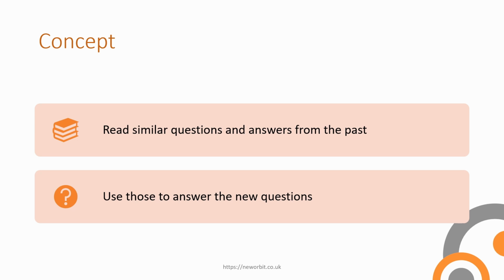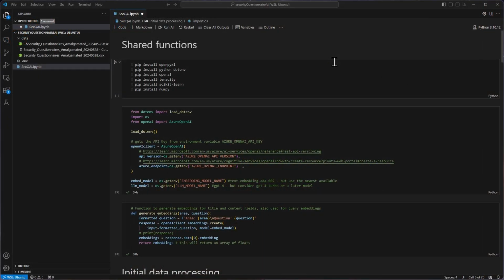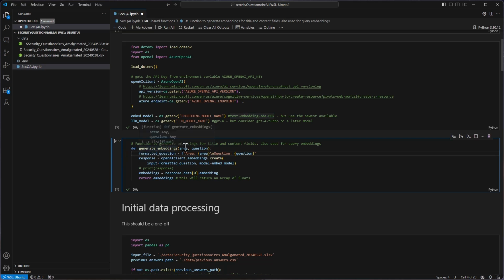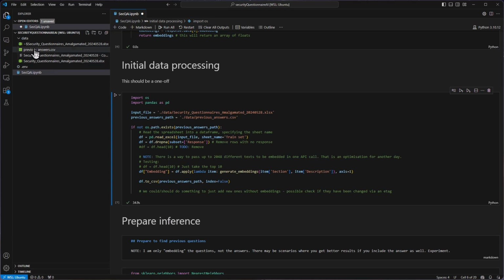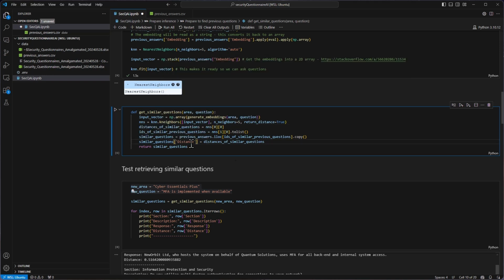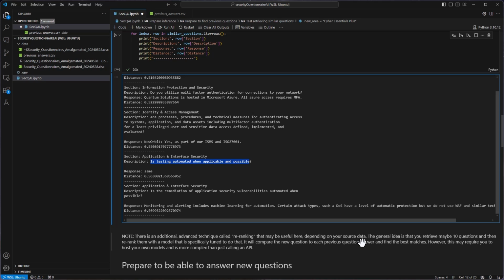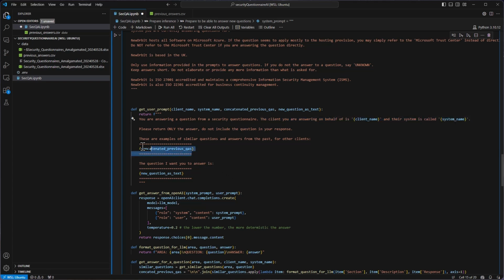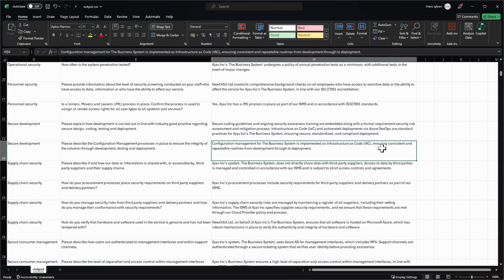Use AI to Answer Compliance Questionnaires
Filling out compliance questionnaires — from security to business continuity — can be painfully repetitive. The questions are nearly always the same, just worded differently.

In this video, Frans (CTO at NewOrbit) shows how you can use off-the-shelf AI tools plus a bit of code to reuse your past answers and let AI adapt them to new questionnaires. The result?

– Hours of manual work reduced to minutes
– Consistency across responses
– A practical example of AI embedded into real business processes

This isn’t about hype or gimmicks — it’s about applying AI responsibly to save time and cut through repetitive work.